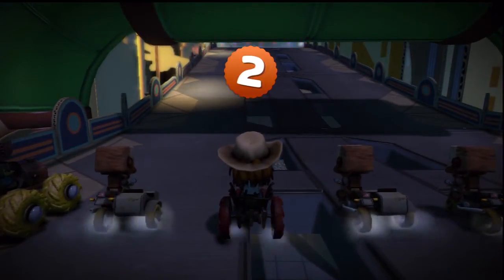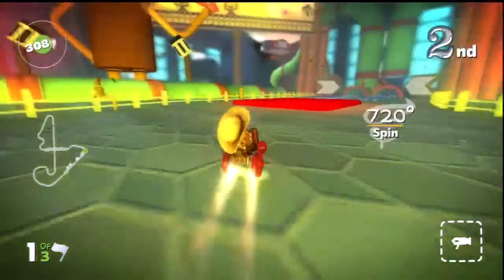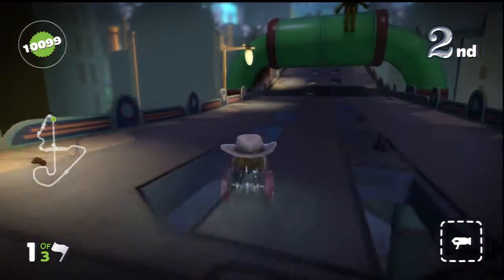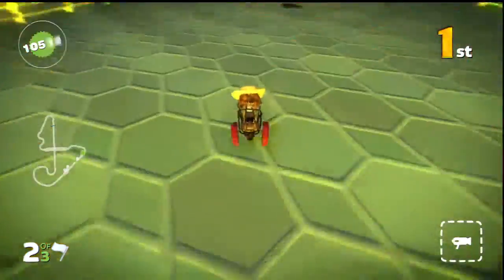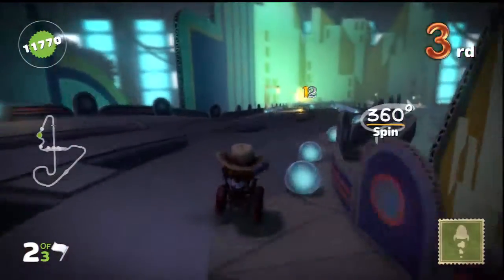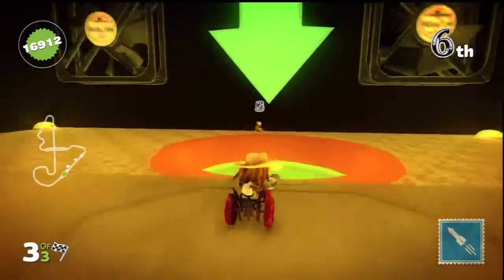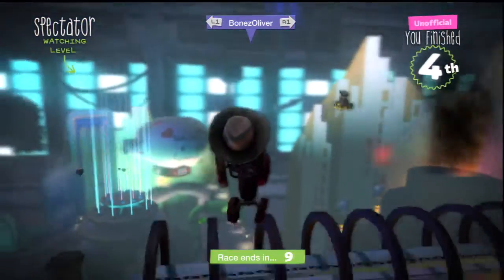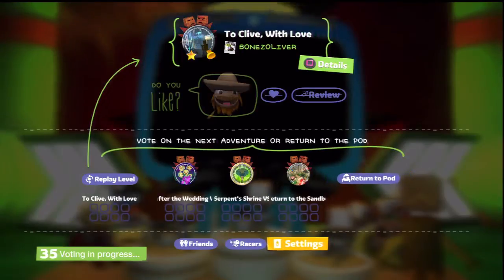LittleBigPlanet Karting Custom Track - To Clive, With Love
Here is yet another custom track created by me. It's much more elaborate than A Lively Hive. It was sooo buggy before, but a very helpful guy who goes by the name Rogar on a LBP message board kindly made a copyable level that fixed the bugs in this track entirely. It's a tough track to master, but hopefully you'll play it again and again to get the hang of it.

for featuring this track on Karting Korner!

Prize Bubbles
Billboard
Blimp
Clive Handforth
Clive Figure
Clive Statue
Clivebot 2000
Compactor
Mailbox
Pipe Burst
Pipe Missile
With Love